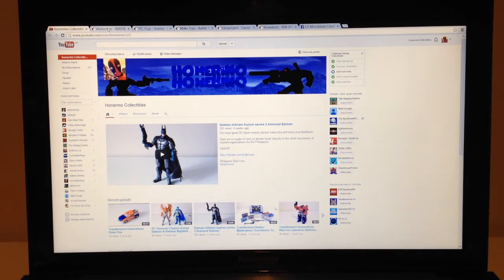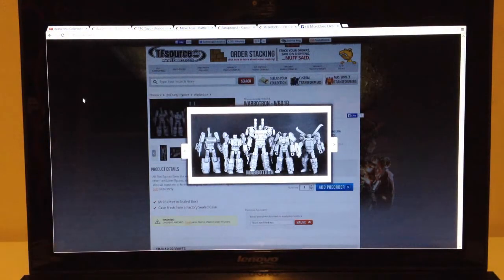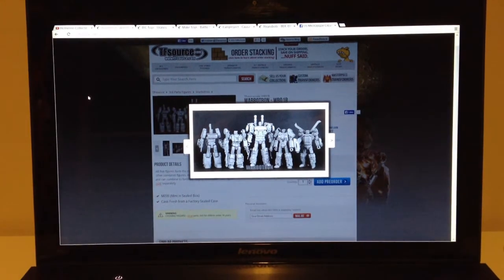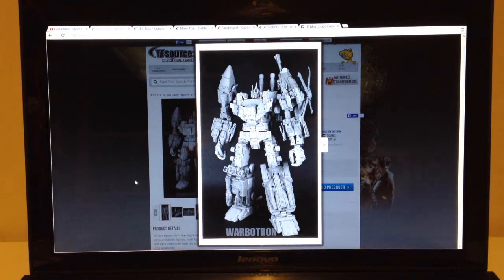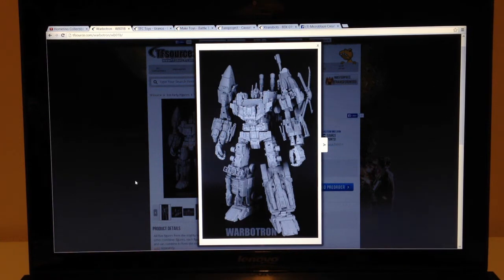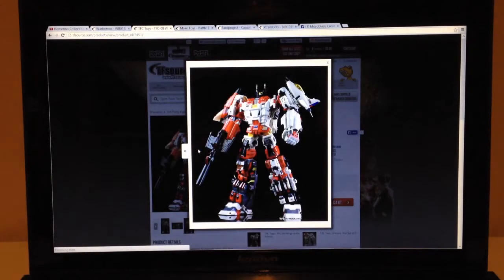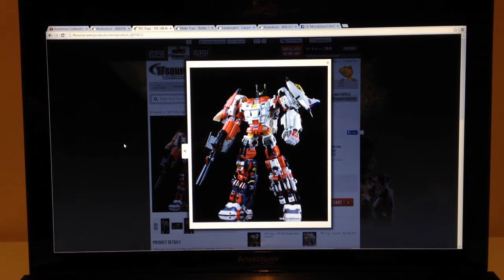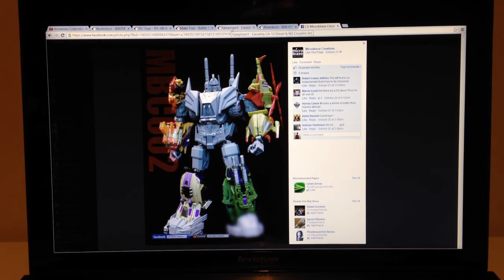All Upcoming Videos and Reviews Update 2013 - early 2014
This is for all of my subscribers showing you what to expect from me in the coming months so that you know what to look forward to if you enjoy my videos, they include transformers, pepakura, dc and marvel videos so stay tuned and subscribe to be notified when these videos go live and thanks for all of the support!